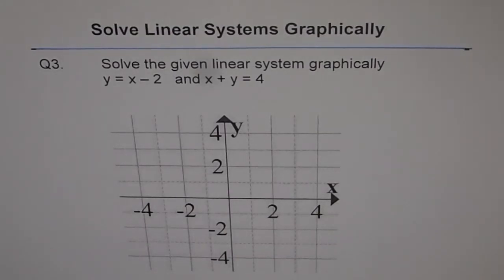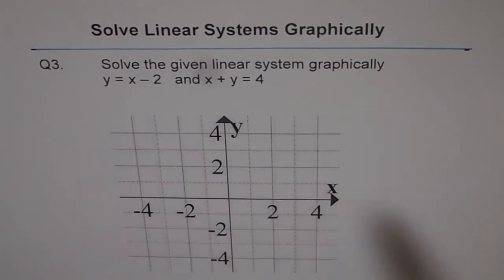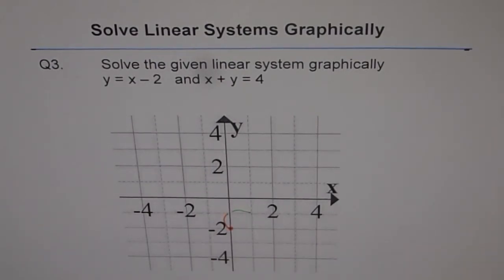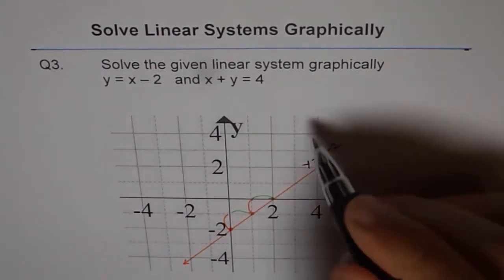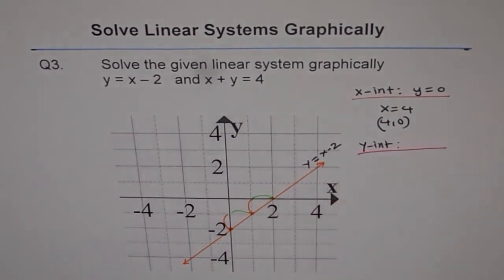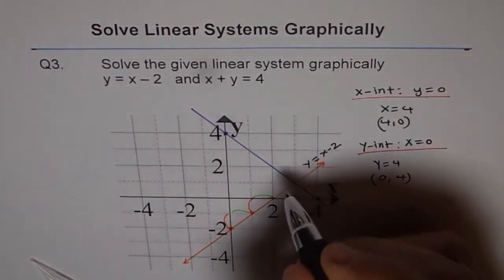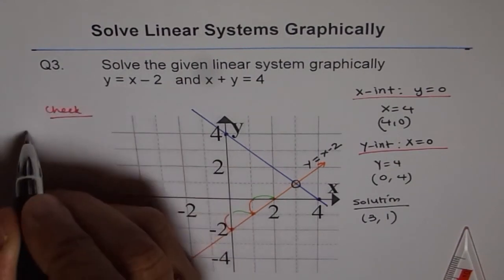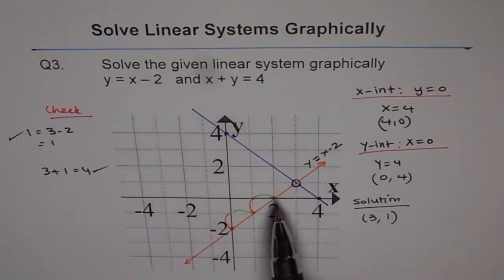Solve Linear System by Graph Q3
Perpendicular lines. Equation in slope intercept form, y = mx + b is considered in all these examples. Rise over run will give the slope and the using any point y-intercept, b, can be calculated to get the right equation.